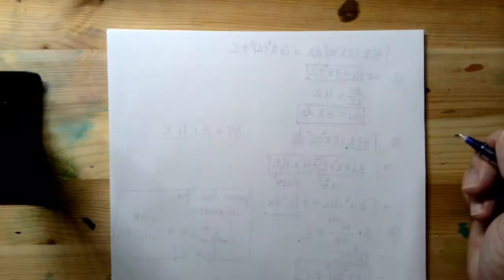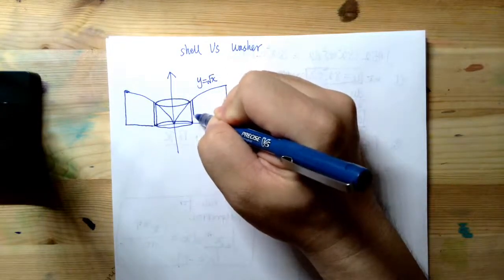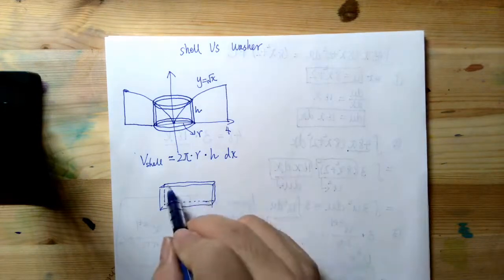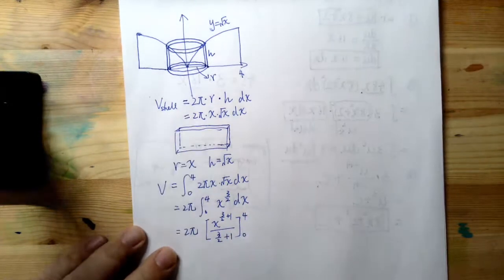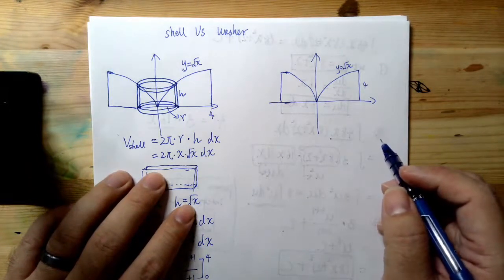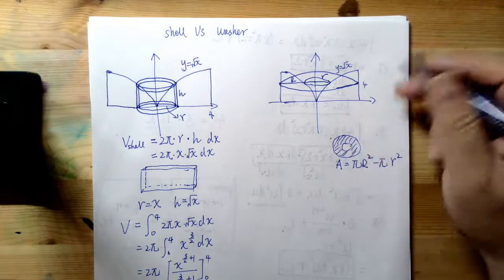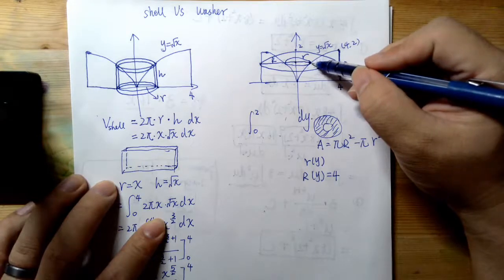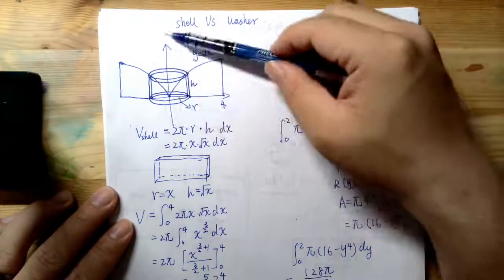Shell method vs Washer method